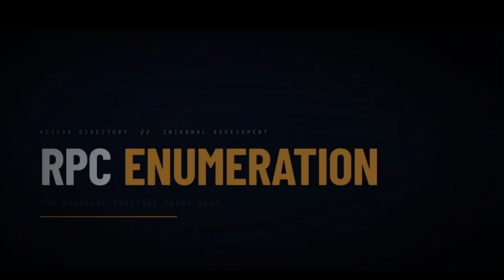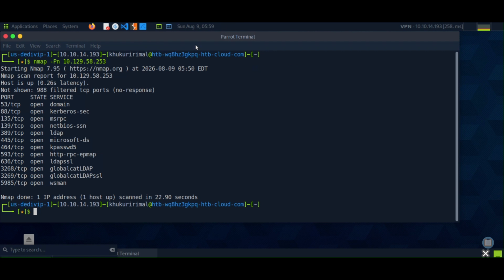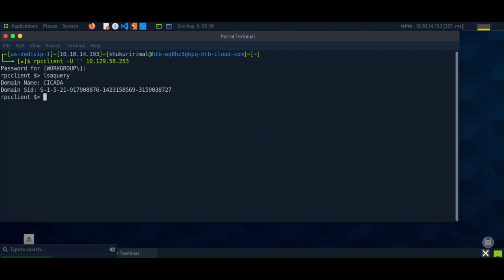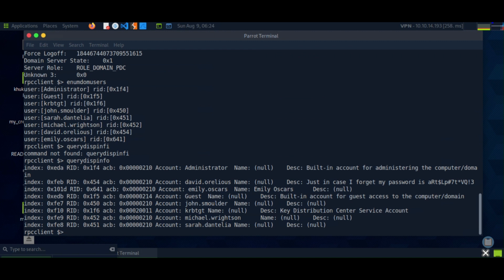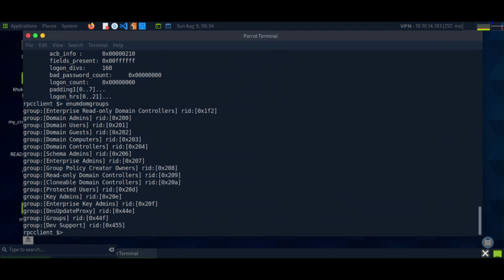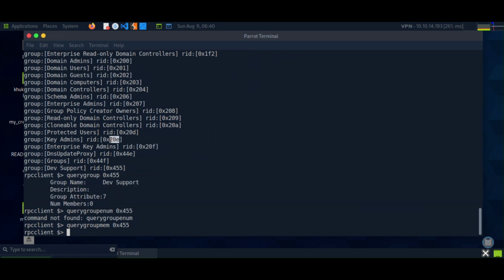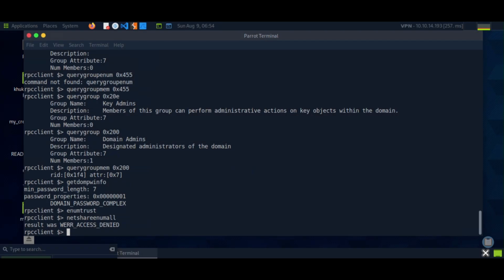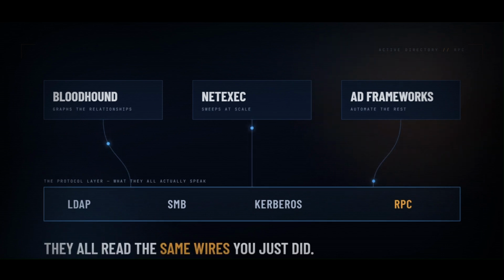Active Directory Enumeration without LDAP - RPC Enumeration Explained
Active Directory enumeration is usually associated with LDAP, SMB, Kerberos, BloodHound, PowerView or NetExec, but Windows exposes another extremely useful source of information that is frequently overlooked: Microsoft Remote Procedure Call (RPC).

In this video I walk through practical RPC enumeration in Active Directory using rpcclient from the Samba suite. We look at what RPC actually is, the three interfaces that matter most during an internal assessment (SAMR, LSARPC and SRVSVC), and then run through ten test cases against an intentionally vulnerable AD lab — domain users, group membership, password policy, trusts, server details and shares. In poorly configured environments, some of this is obtainable with no valid domain credentials at all.

CHAPTERS:
00:00  Intro — why RPC is overlooked
00:45  What is RPC? (SAMR, LSARPC, SRVSVC)
01:25  Identify RPC services
02:05  Introducing rpcclient
02:55  Testcase 1 - Anonymous RPC access
04:00  Testcase 2 - Discover the domain (lsaquery)
05:20  Testcase 3 - Enumerate domain users (enumdomusers)
06:15  Testcase 4 - Query User Descriptions (querydispinfo)
07:10  Testcase 5 - Query a specific user (queryuser)
08:15  Testcase 6 - Enumerate Domain groups (enumdomgroups)
09:15  Testcase 7 - Group Membership (querygroupmem)
11:40  Testcase 8 - Password Policy Enumeration (getdompwinfo)
13:10  Testcase 9 - Domain trusts Enumeration (enumtrust)
13:15  Testcase 10 - Server and Share Info (srvinfo, netshareenumall)
14:20  Outro